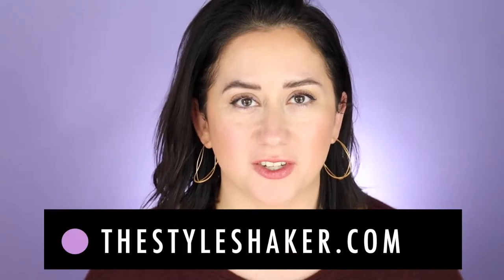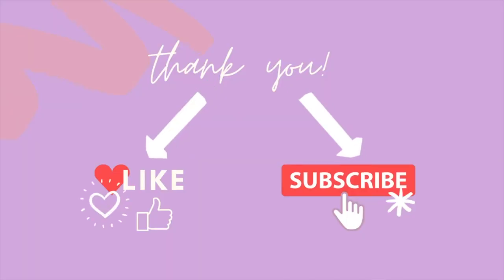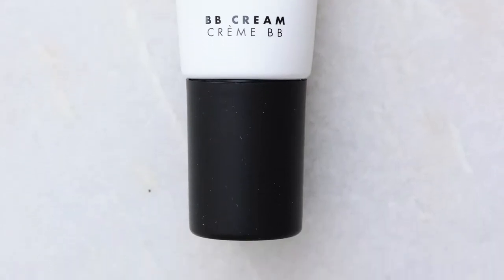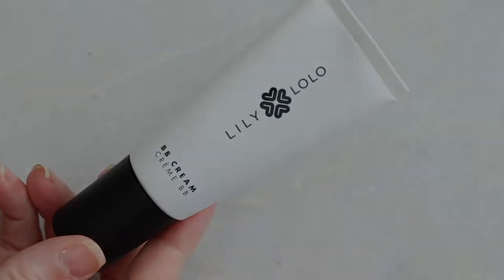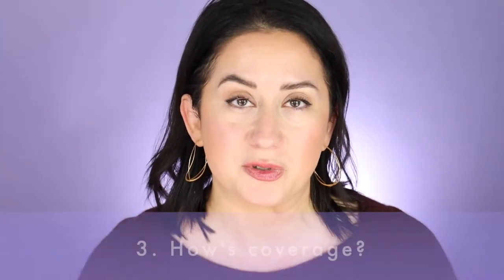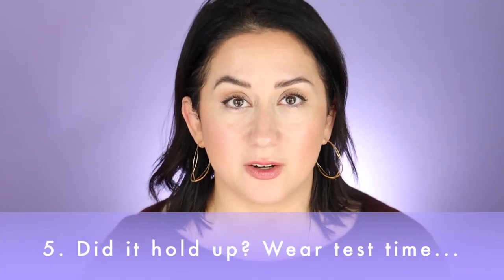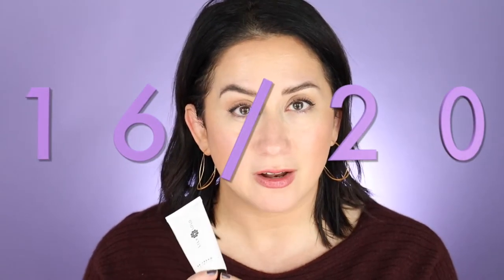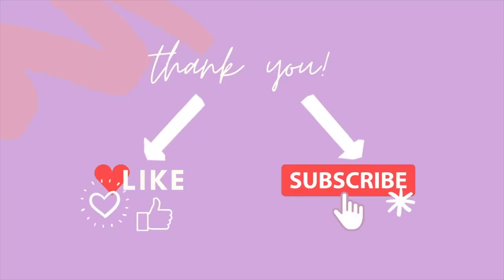UPDATE! My Honest Review of the LILY LOLO BB CREAM, Demo, Swatches, Before and After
Is Lily Lolo's BB Cream winning me over now? In 2018 it was a pass. Today I'm running it through the Scorecard to see if my mind has changed...

Sigma Beauty F89 Kabuki Brush- $25.00

😍 CURRENT FAVORITES. Welcome to Britt's Picks